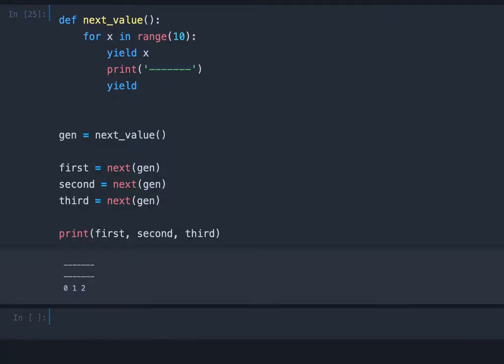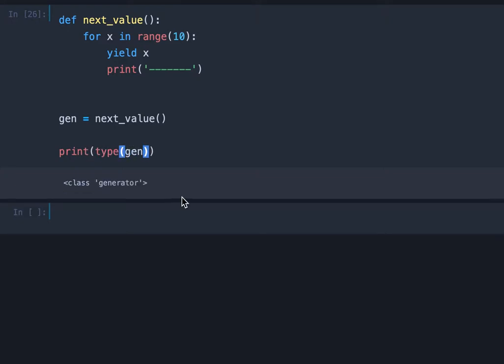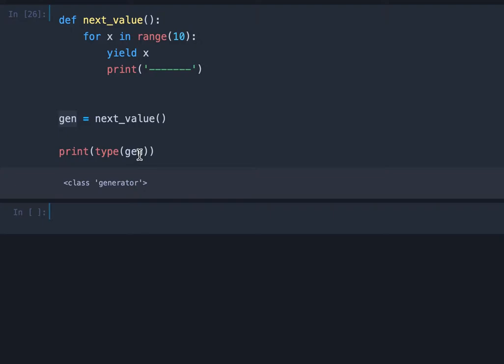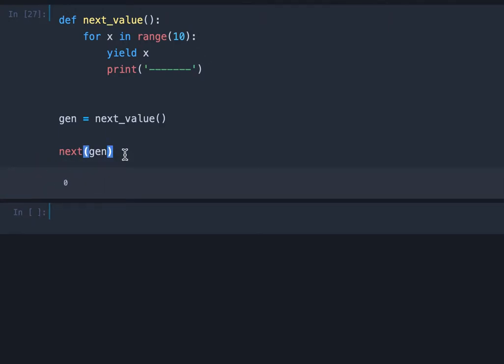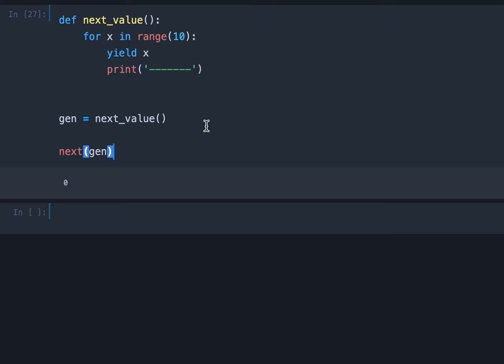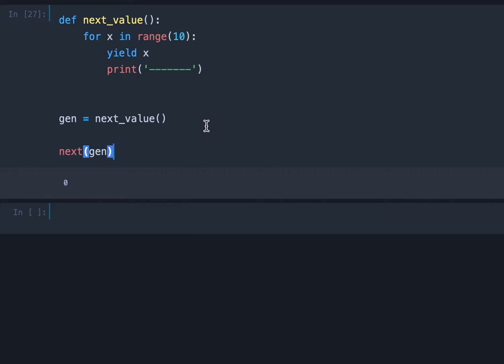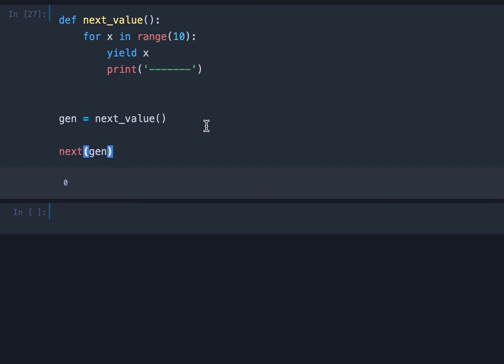What is a Generator in Python?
What is a Generator in Python and when do we use them?
After we saw the difference between the keywords return and yield we can now examine more in-depth how and why we use generators in Python.
Make sure you understood how yield works since it is at the core of the generators concept.

See you soon -- it’s fun! 🤓